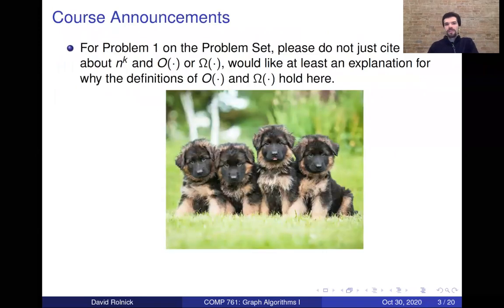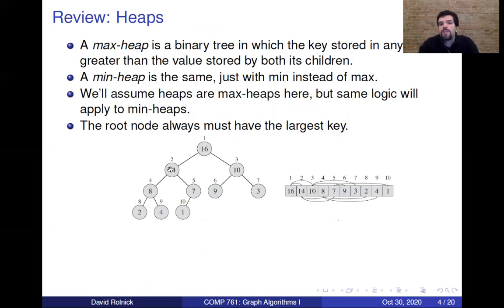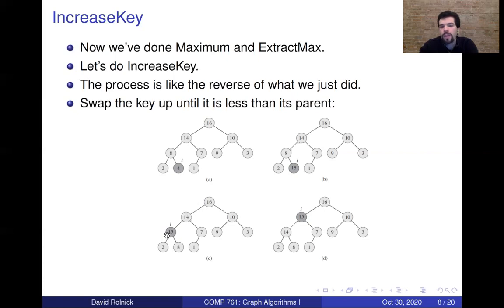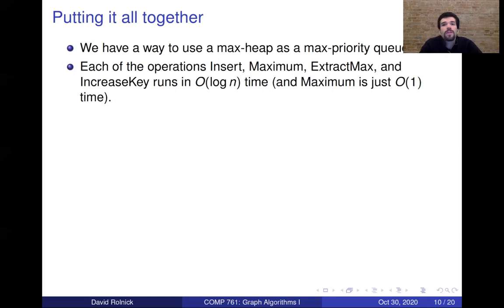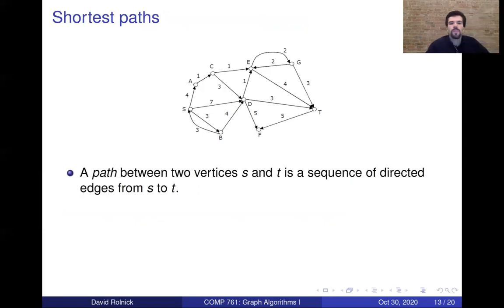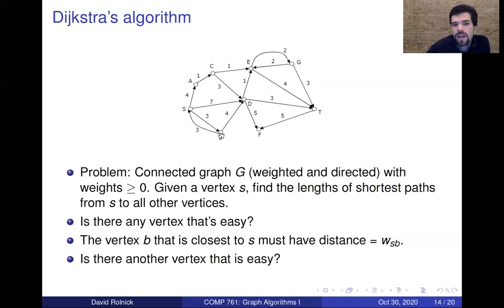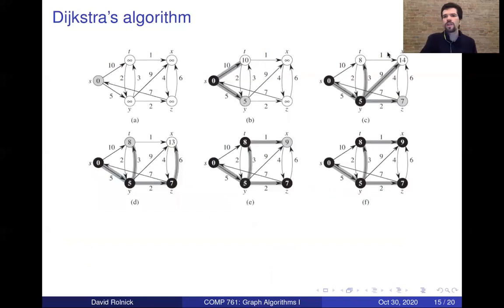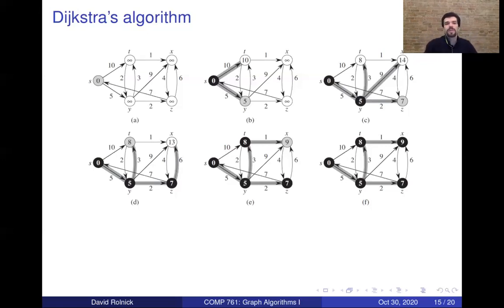COMP-761: Lecture 24 (graph algorithms I)